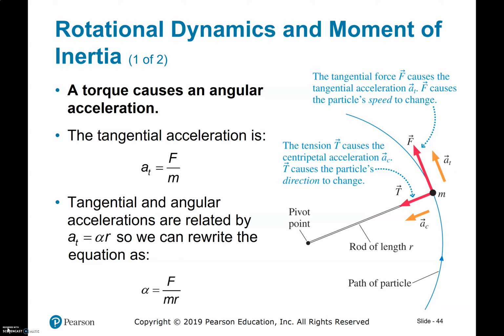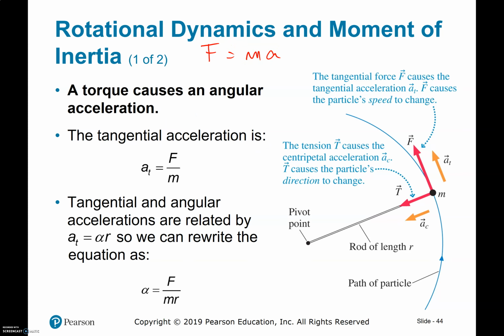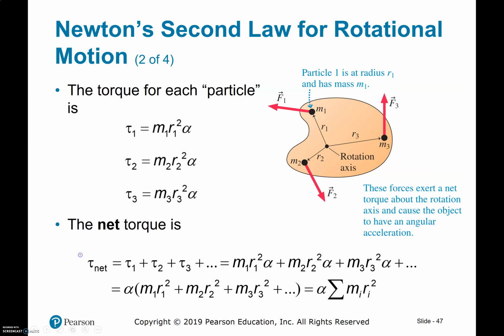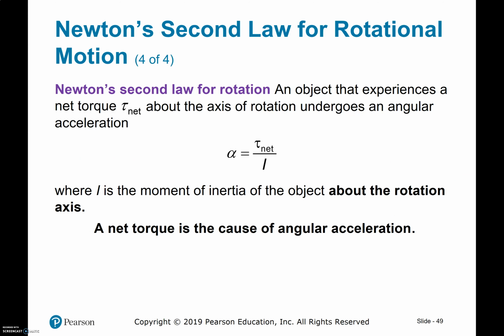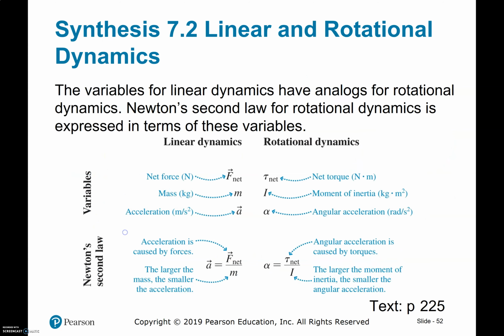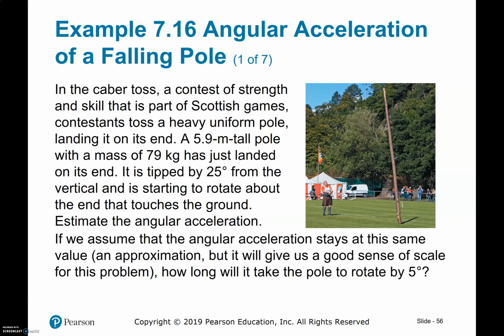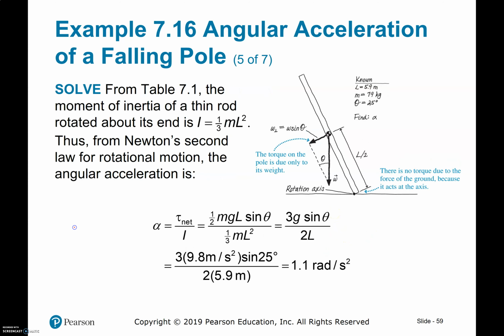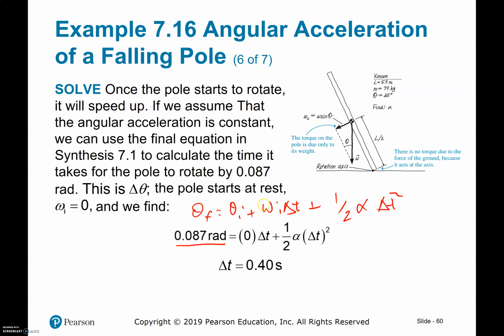2nd law of rotation